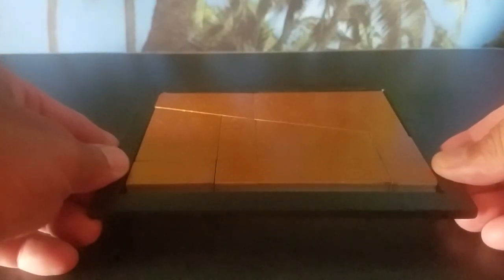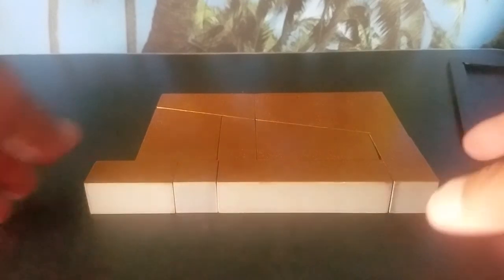Paradox Magic Blocks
The performer takes out a beautiful rectangular puzzle.

The puzzles come in various shapes, large and small, to clearly show that they fit snugly into the frame.

Here the performer breaks the puzzle apart and asks the customer if it can be assembled (most people wouldn't).

However, the performer can easily reassemble the puzzle!

The performer will take out two more extra blocks and add them to make the original rectangle!

This makes the area too large to fit in the frame ...

But the puzzle fits neatly in the frame!